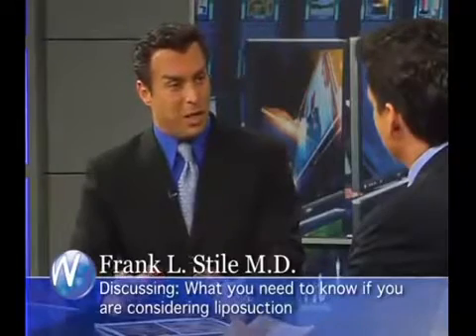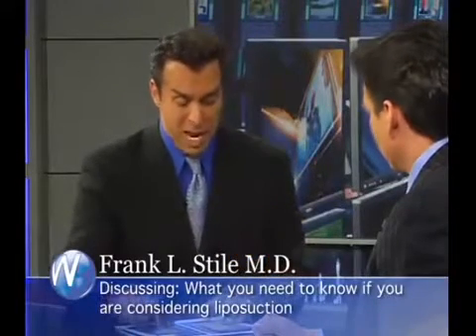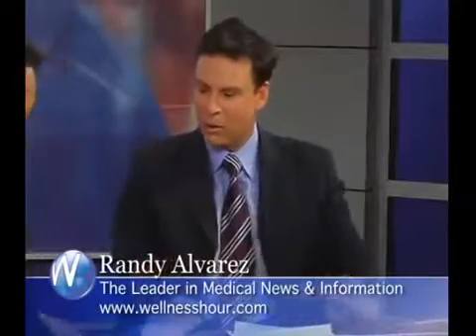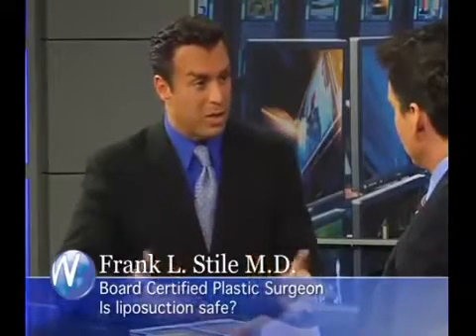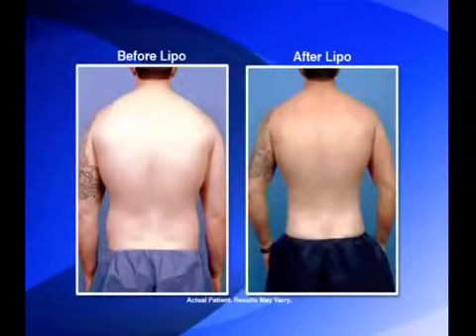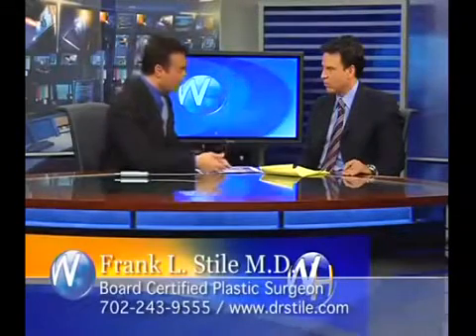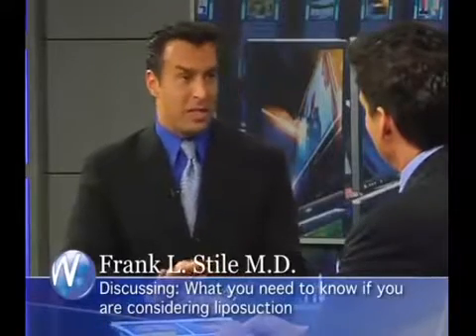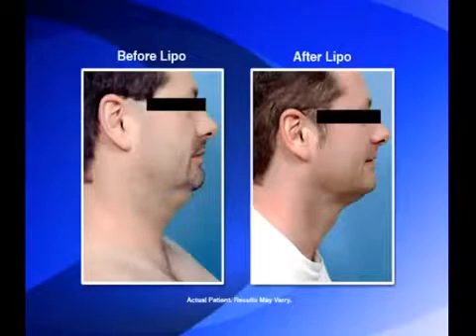Dr. Stile - Liposuction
Watch world renowned cosmetic surgeon Dr. Stile in Las Vegas, Nevada talk about what goes into a successful liposuction procedure as seen on the "Wellness Hour"